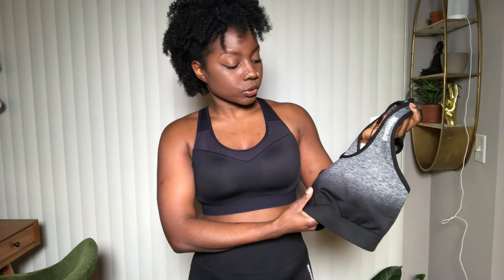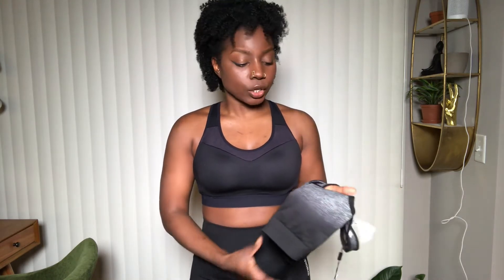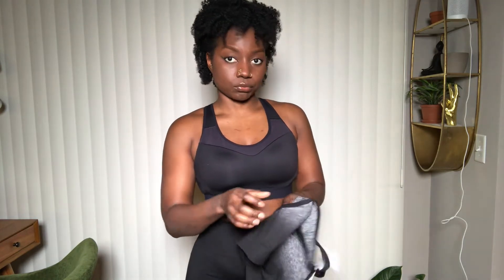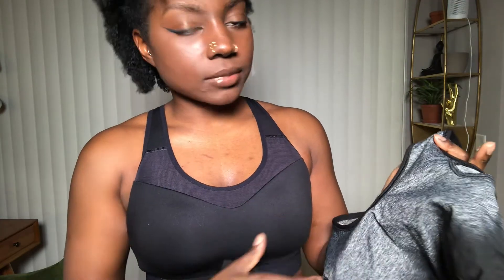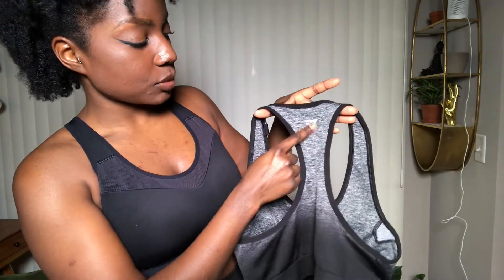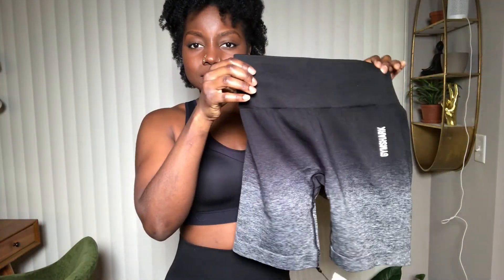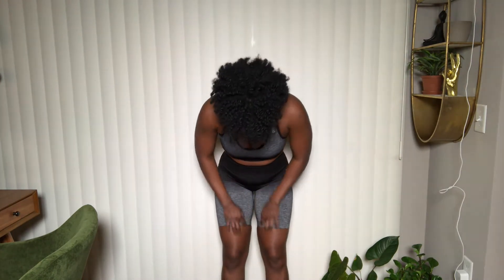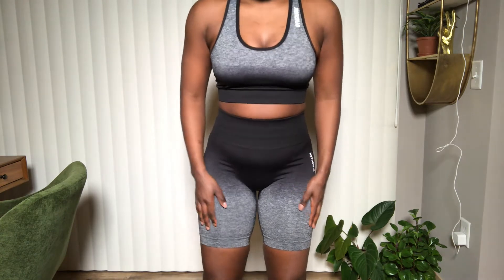GYMSHARK OMBRE SEAMLESS sports bra & shorts | 2021 try on & review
Gymsharks newly released Adapt ombre sports bra, Adapt ombre seamless shorts AND Speed Gilet

My measurements:

Bust: 37in
Waist: 30in
Hips: 40in

Im 5’4” current weight 145